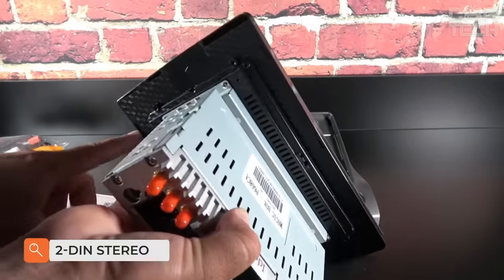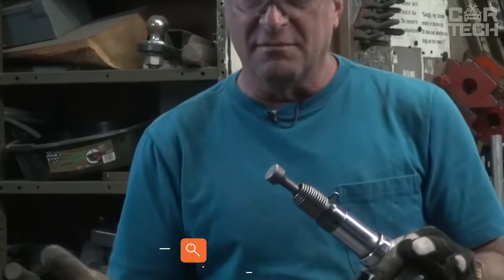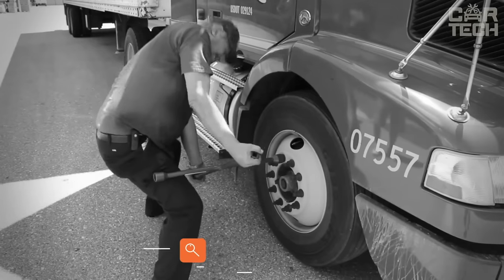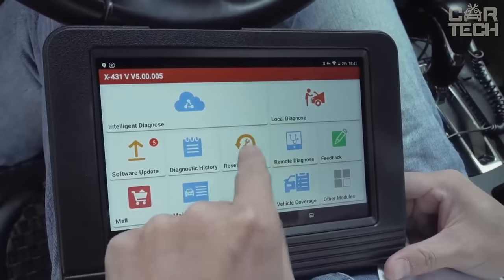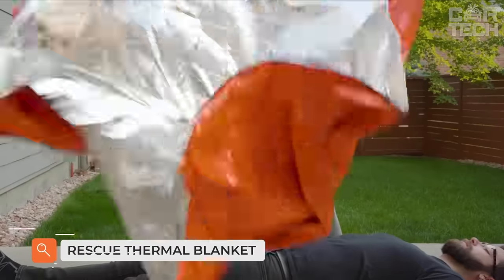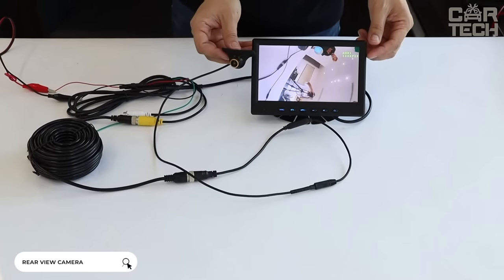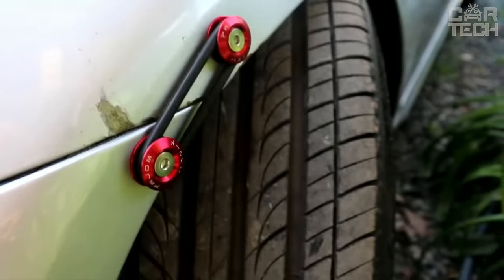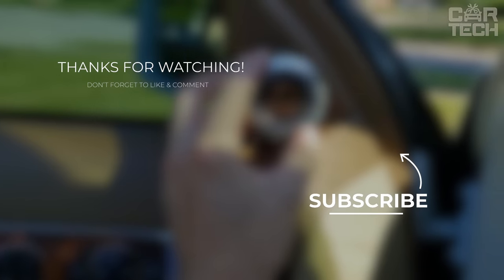35 The BEST Car Gadgets on Amazon in 2024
Discover the 35 best car gadgets on Amazon in 2023, handpicked from the top-tier collection at Car Gadgets Amazon! Elevate your driving experience with these premium automotive accessories. Whether you're a tech enthusiast or simply looking to enhance your ride, these must-see products are a game-changer. Join us as we explore the best-in-class car gadgets, all available on Car Gadgets Amazon. Don't miss out on the chance to stay ahead in the world of automotive innovation with Car Gadgets Amazon – your ultimate destination for all things automotive! Car Gadgets Amazon, where excellence meets your car.

00:00 Car Gadgets Amazon
00:20 2-Din stereo
00:54 Petal polishing wheel
01:21 Wing illumination
01:45 Liquid skin
02:14 Bright lights
02:45 Air hammer bits
air hammer
03:09 Spring tensioning
03:49 Thickness gauge
04:16 Block Thread Repair Kits
04:42 Tire pressure monitoring
05:10 Wheel nut remover
05:43 Filling gun with pump
06:19 Tweeters with crossovers
06:55 Car error scanner
07:36 Bumper clip lock - ,
08:04 Android stereo remote control
08:38 Pneumatic wrench
09:11 Brushing grinder
09:33 Trailer lock
09:55 Rescue thermal blanket
10:24 Brake cylinder pressing tool
10:42 Auto-dimming mirror
11:00 Wheel arch edge protection
11:27 Parktronic
12:00 Distance forceps
12:18 Rear view camera with swivel mechanism
12:35 Trunk net
12:57 Fuse for audio system
13:19 LED silicone bulbs in parking lights
13:43 Gear puller
14:20 JDM bumper tie downs
14:50 Video recorder with three cameras
15:22 Car leather cleaning sponge
15:59 Autoscanner for diagnostics
16:24 Cup with electrolyte for headlight cleaning